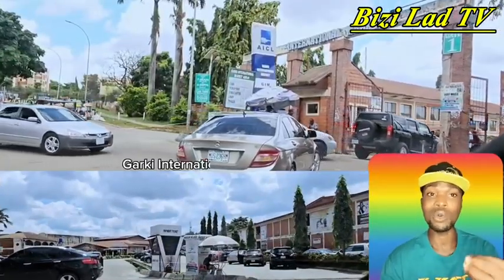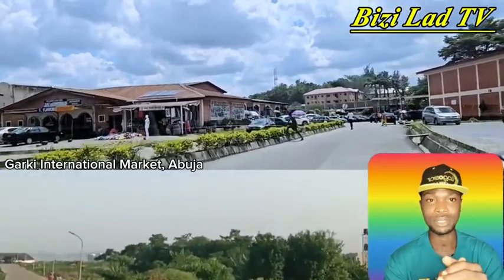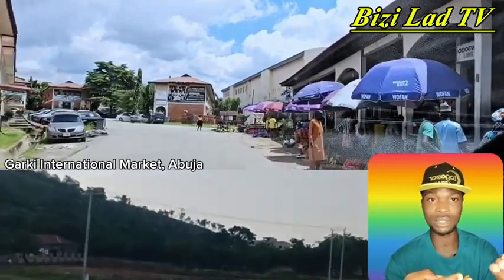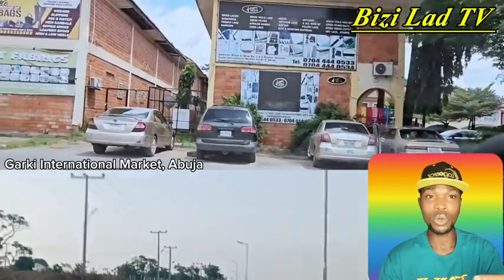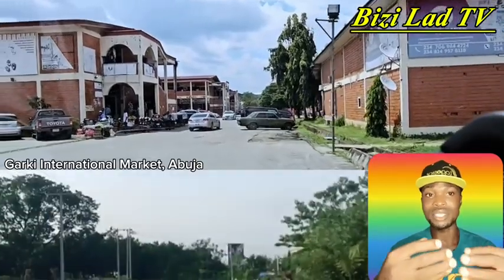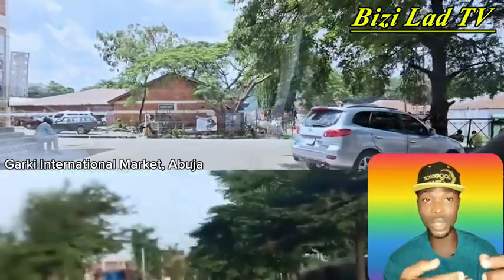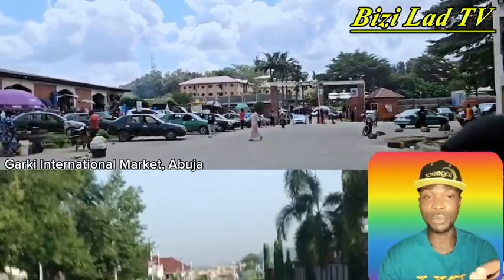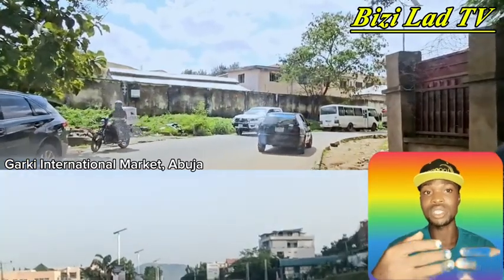Modern market shopping, Garki International Market Abuja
This video shows the inside of garki International market in Abuja Nigeria